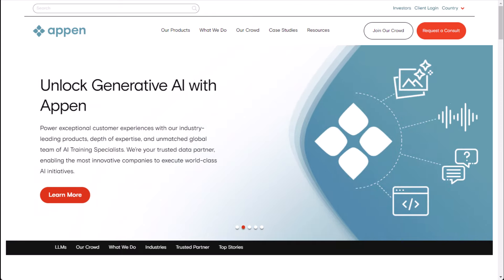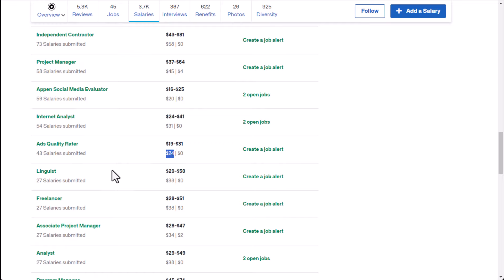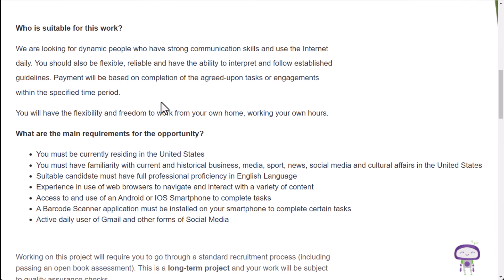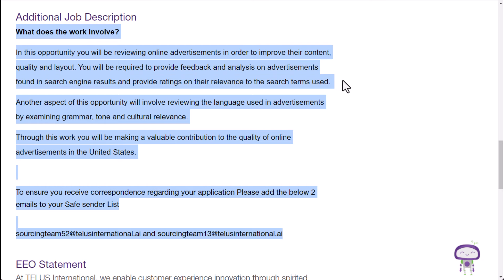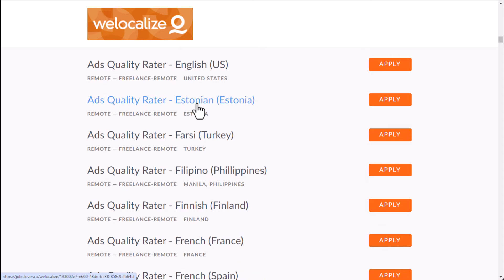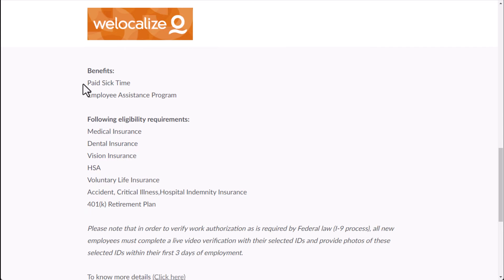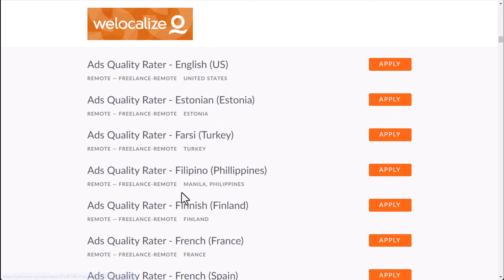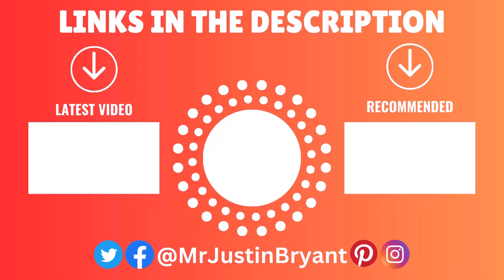Make ⬆️$30/Hour Watching Ads Online No Experience Work From Home Jobs 2024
Make Money Watching Ads Online No Experience Work From Home Jobs 2024

LET’S CONNECT!

TIMESTAMPS:
00:00 Job 1
02:06 Job 2
05:13 Job 3